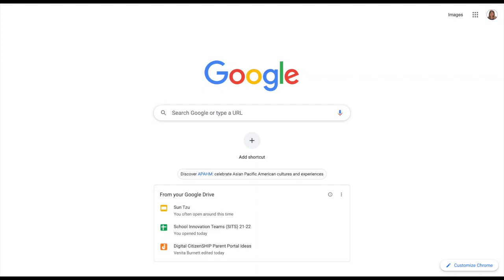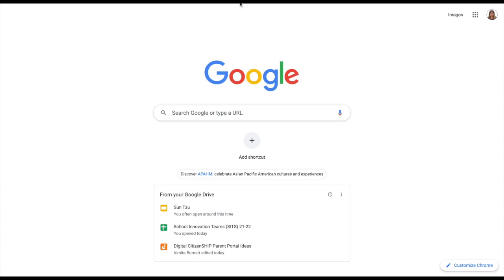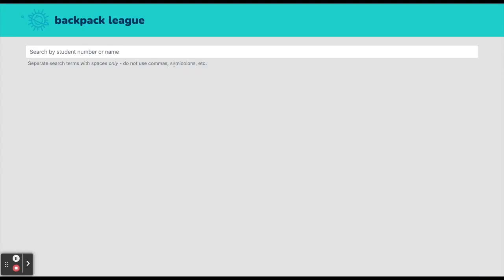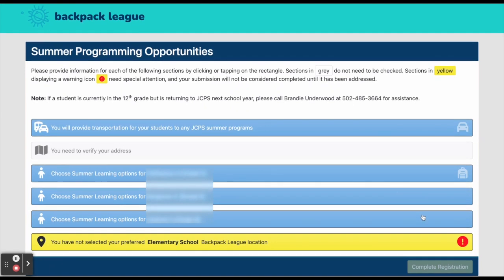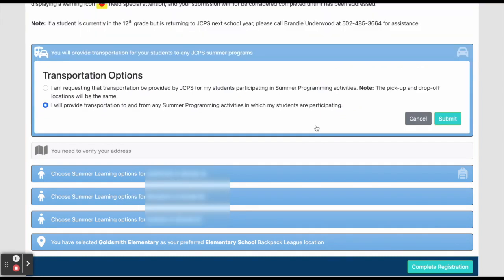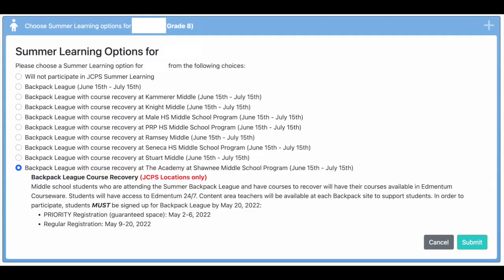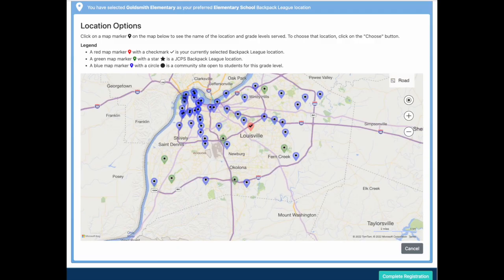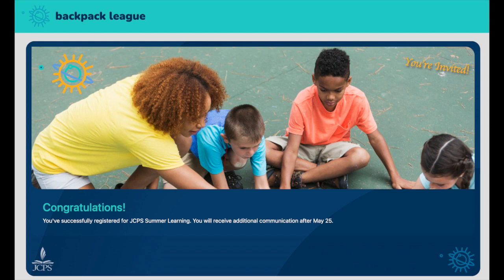How JCPS Staff Registers Students for Summer Backpack League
This video walks through the steps to register students for the summer backpack league. The URL to register is